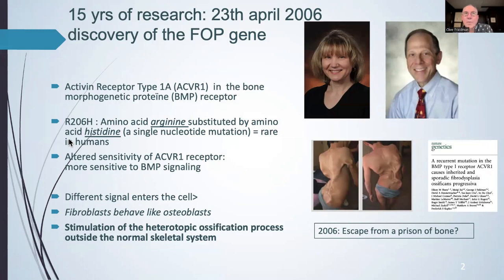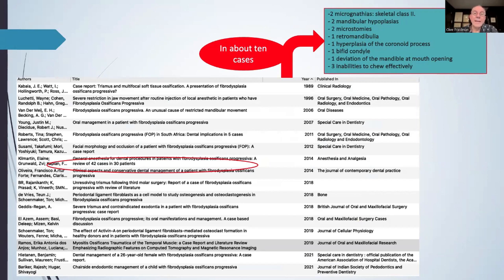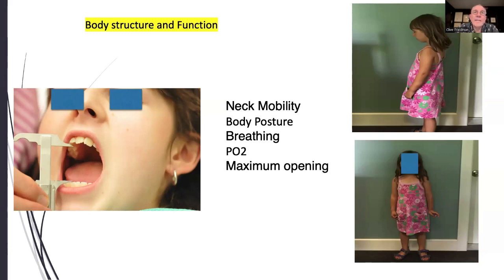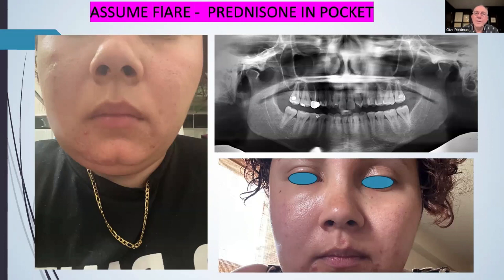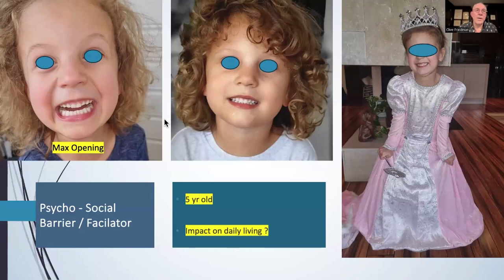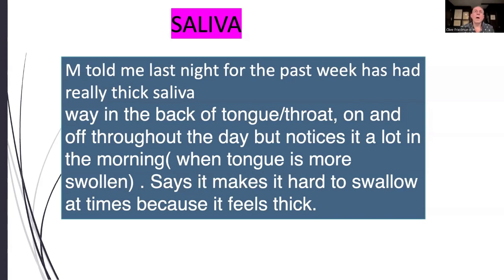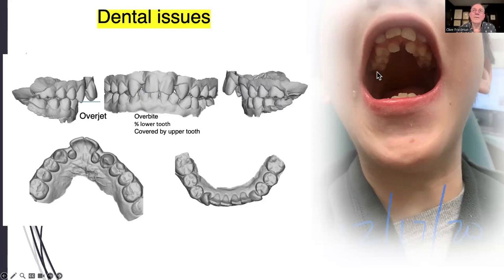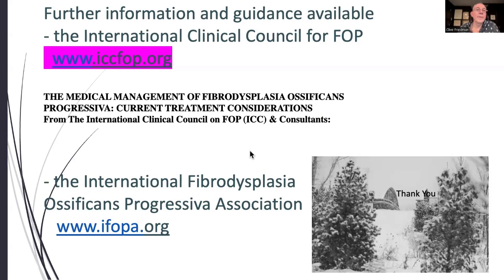Dental Issues In FOP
Thursday, February 1, 2024; 3:00pm EST
Dental Issues In FOP. Clive S. Friedman, DDS

The Rare Bone Disease TeleECHO Clinic Series is intended for medical professionals interested in treating patients with rare bone diseases. This recorded didactic presentation was part of a larger live session. To learn more about this program and register for upcoming sessions, visit